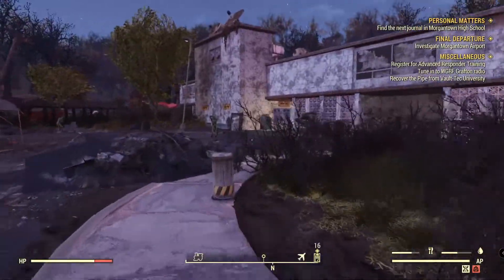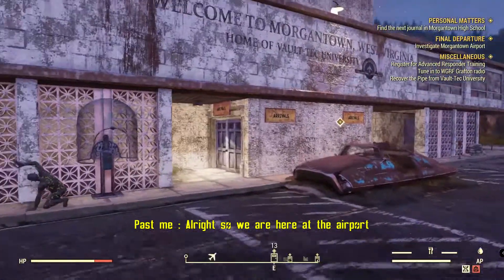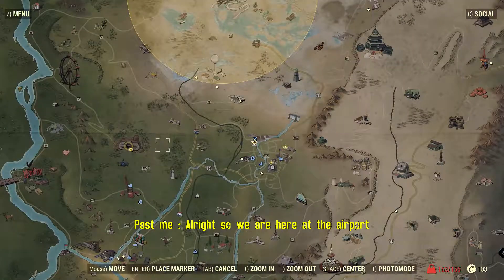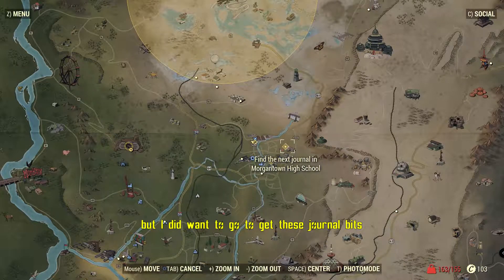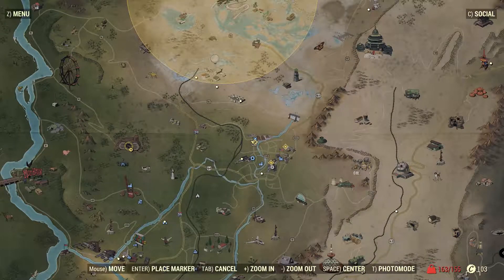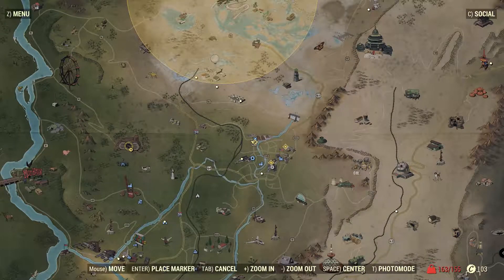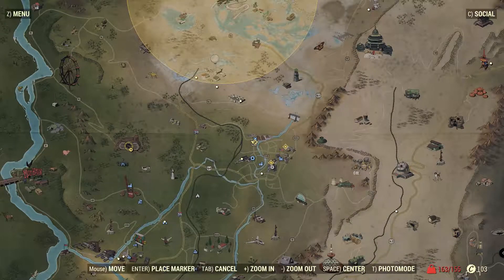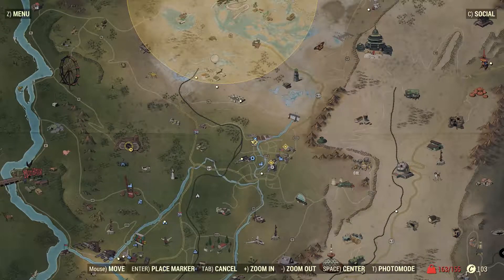Fallout 76 | Fallout 76 Part 3 | The Ginge gets her butt handed to her in her first event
In today's episode, our not so favourite ..but favourite Ginge tries her hand at an event and lets everyone starve to death.

Missions, Events and leveling.

Fallout 76 is an online first person and third person multiplayer PvP survival game with RPG elements using skills cards under our S.P.E.C.I.A.L Strength, Perception, Endurance, Charisma, Intelligence, Agility and Luck, which has been revised with a number of changes from Fallout 4. Fallout 76 also has a mobile C.A.M.P, Construction and Assembly Mobile Platform, which can be packed up and placed anywhere Appalachia, providing there is enough space to put it down. You can also store the layout of your C.A.M.P as a blue print to save you time when you decide to move.

Fallout 76 world is Appalachia which is based on West Virginia and tries to recreate a number of real locations in the area.

Fallout 76 is developed by Bethesda Game Studios and published by Bethesda Softworks. This is the first online multiplayer game created by Bethesda Game Studios.

In Fallout 76 you can team up with a maximum of three party members. In future we should be able to have our own private servers.

Fallout 76 is believed to be four times the size of Fallout 4.

Fallout 76 has a number of new monsters, like the Mothman 3 variants, Flatwoods Monster, The scorched five variations, Mole miner eight variations, Mega Sloth with six variations, Opossum, Scorchbeast with two variations one being the Scorch beast queen, Frog, Radtoad four variants, Ticks, Stingwings, Fog crawler two variants, Grafton monster three variants, Snallygaster six variants and Wendigo six variations. Of course, we also have the monsters we are used to from Fallout 4.

Fallout 76 does not have any human NPS like Fallout 4, however there is a number of reasons as to why this had to be done, mainly due to the game being multiplayer and the game still using the same engine as Fallout 4.

Fallout 76 story, lore and quests / missions will be found on numerous robots NPC’s recordings on holotapes and terminals.

Fallout 76 has a number of locations that the player can take control of for materials to craft weapons and armor to power armor parts these locations need to be defended from waves of monsters and this also automatically puts you into PvP state no matter what you tagged yourself as pacifist or not. Players can come and take the recourses the camp is providing. You can build defensive structures to help you with your defence. You can also team up with other players to defend the area.

Fallout 76 also lets the player fire a nuclear missile which radiates a location for a period of time which spawns in higher level and more powerful monsters with the chance to drop better weapons and legendary gear. As a player you would need to visit the missile silo once you have the key combination which changes weekly to radiate an area and perhaps spawn the Scorched beast queen.

Don’t forget to capture those epic moments with the new photo mode, which gives the player the ability to choose a number of poses and facial expressions and framed into one of many frames that you can unlock during your time in Appalachia.